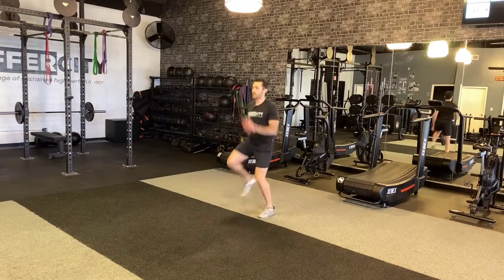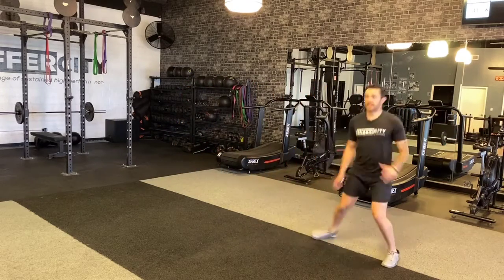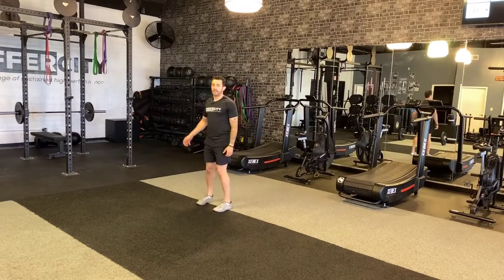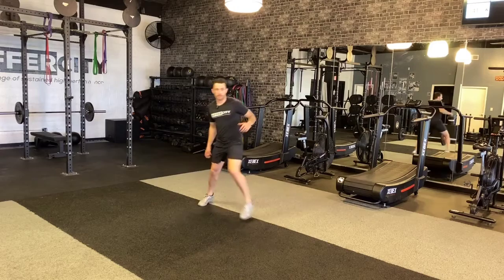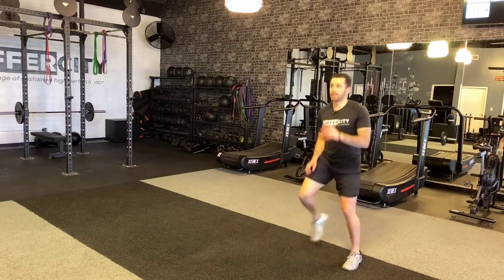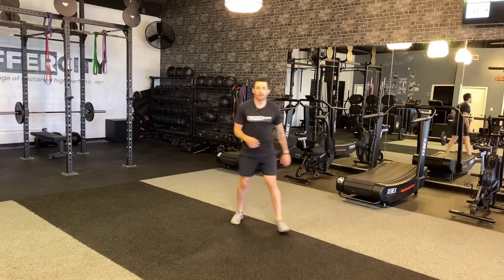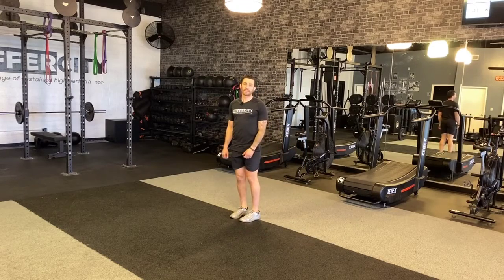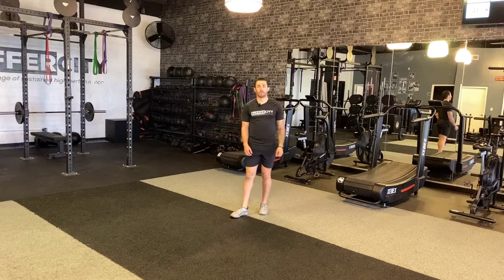Lateral March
Learning to produce force without doing it in a straight line is essential to athletes of any sport - YES, even for track athletes!